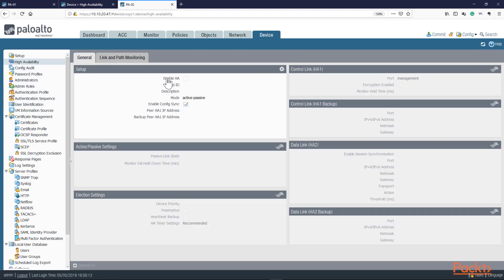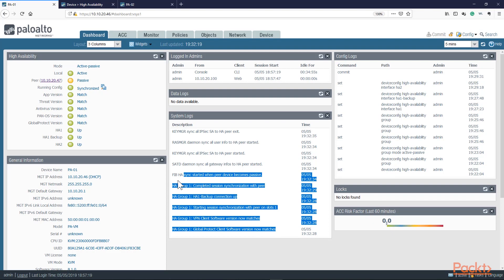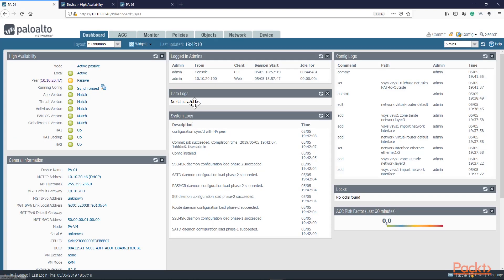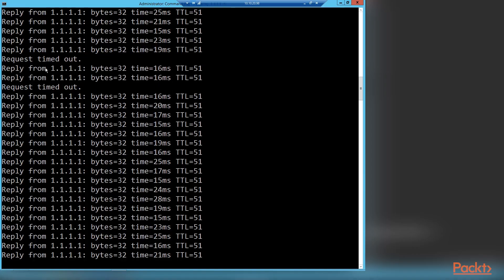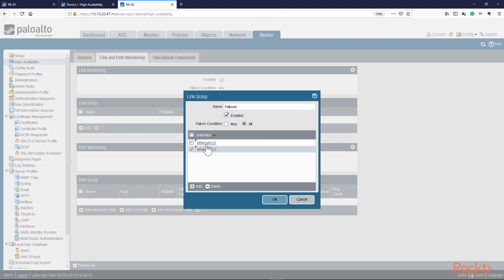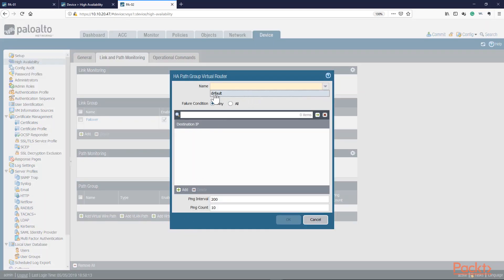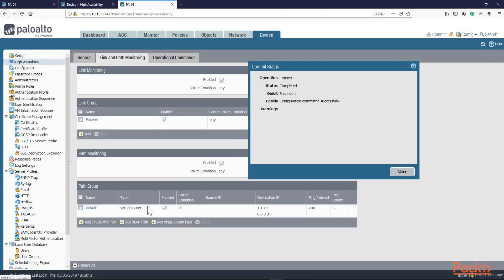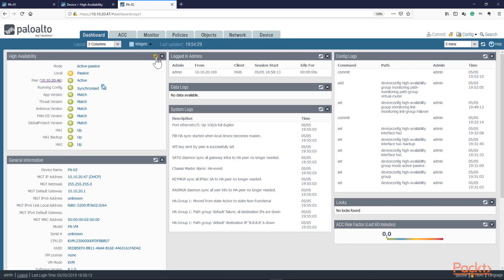Palo Alto Firewall - ActiveStandby High Availability Part Two